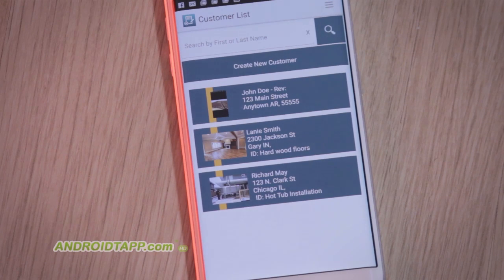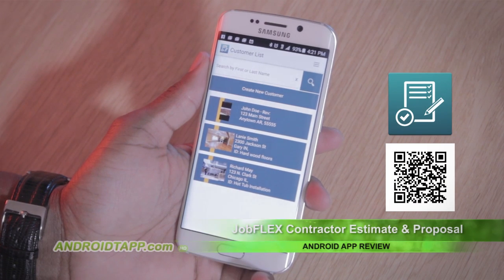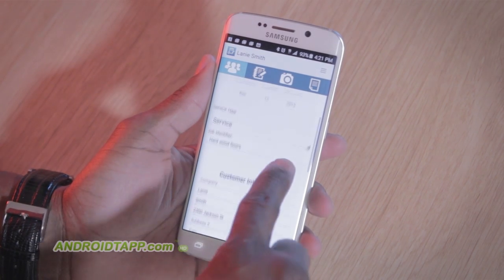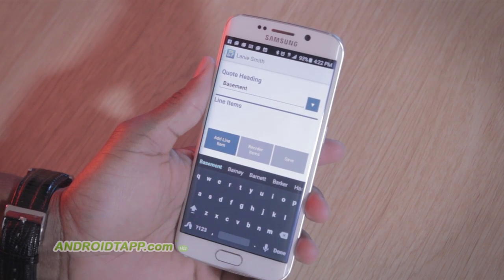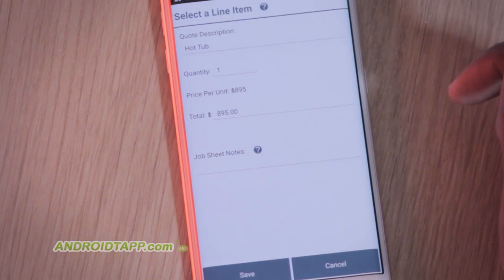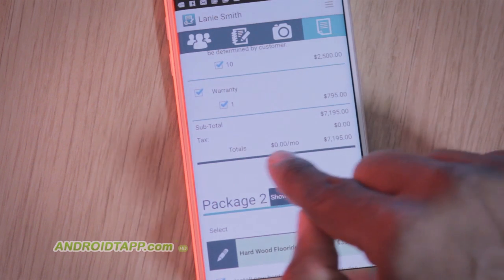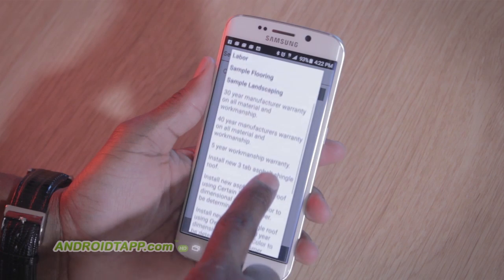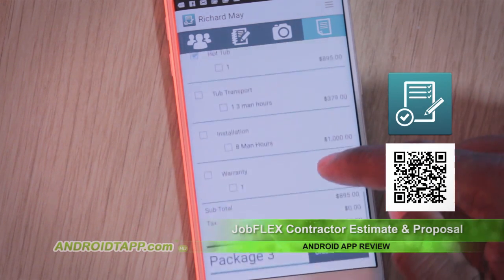JobFLEX Contractor Estimate & Proposal (Android App Review)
JobFLEX Contractor Estimate & Proposal - quote generator tool for contractors.

JobFLEX Contractor Estimate & Proposal is a quote generation tool ideal for contractors. Create, edit and send customer estimates for work from an Android device. Let's look at the features in this video review.